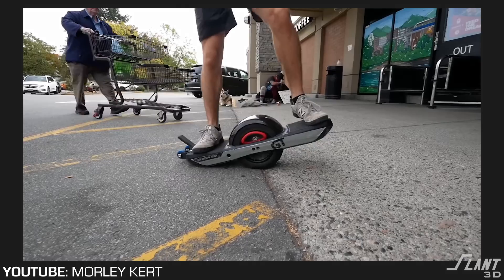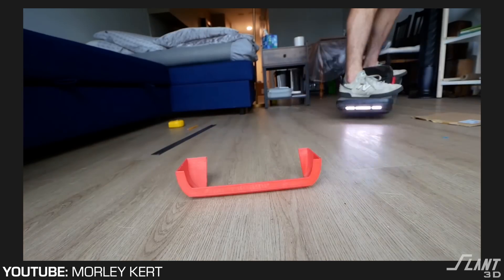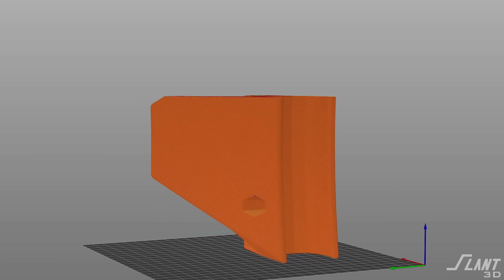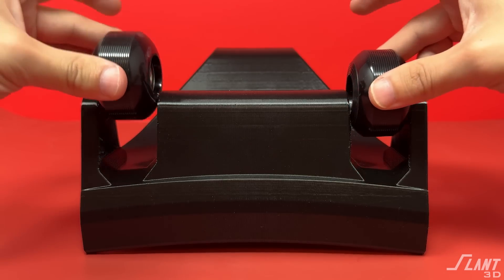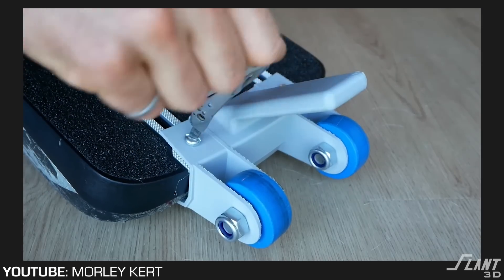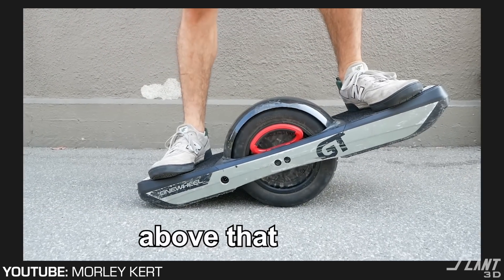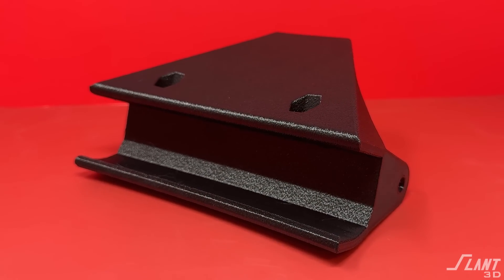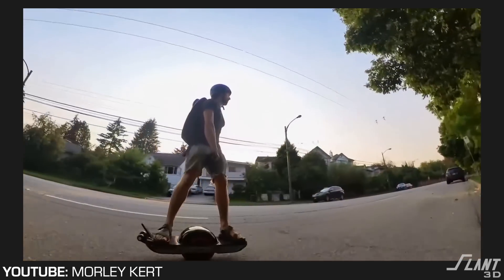We Fixed Morley Kert's OneWheel Stand for Mass Production 3D Printing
In this video, we break down the steps to take Morley Kert’s rolling OneWheel stand to the next level by optimizing it for mass production with 3D printing. We’ll explore the key design adjustments needed to reduce costs, enhance durability, and streamline manufacturing using materials like PETG. You'll also learn how 3D print-on-demand services like ours can help entrepreneurs scale their products without upfront inventory risks. Whether you're a product designer, entrepreneur, or hobbyist, this video will show you the intricacies of refining a design for scalable 3D production and leveraging modern tools like our Shopify and Etsy plugins to bring your creations to market effortlessly.